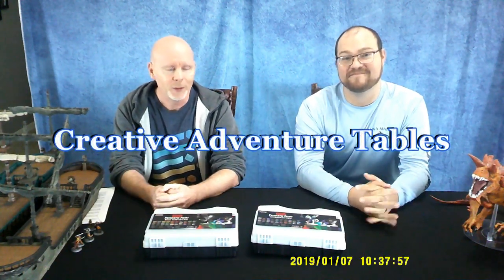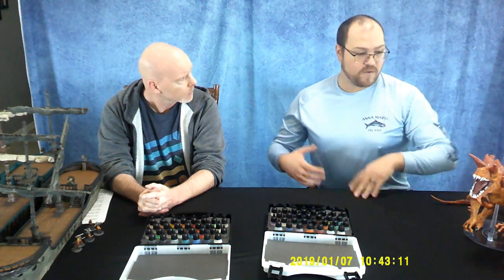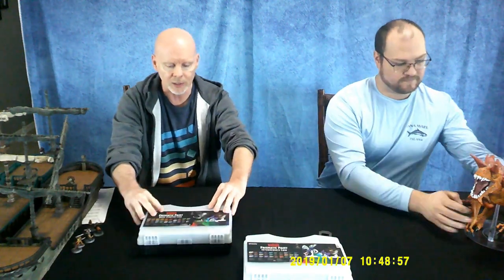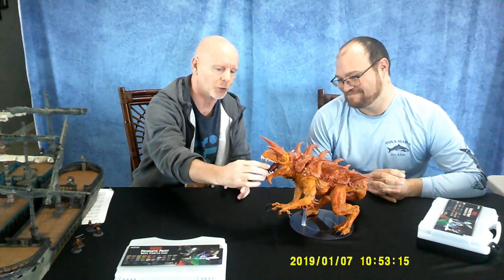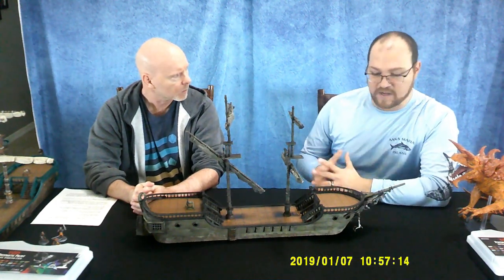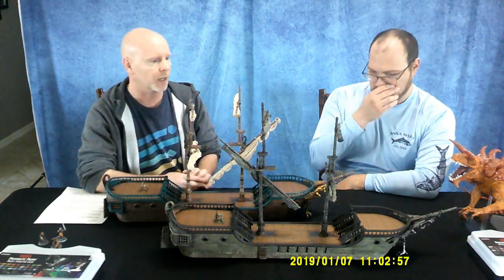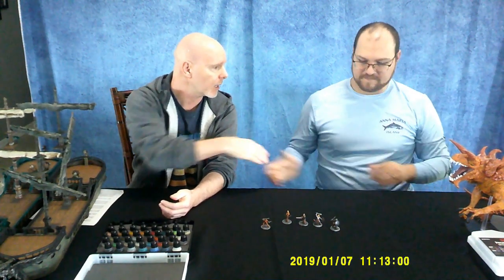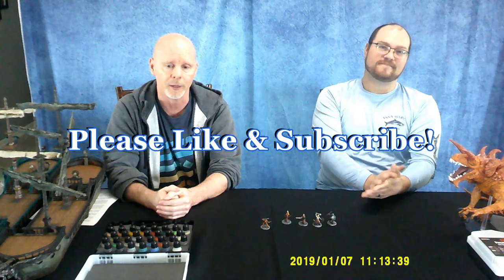Creating Immersive Adventures using the new Premium Wizkids Paints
Checking out Wizkids new Premium line of paints to see how easily they can be used to help create immersive adventures for your D&D / TTRPG game!